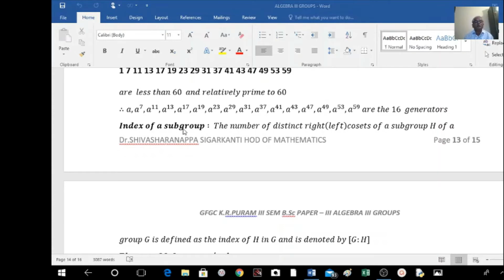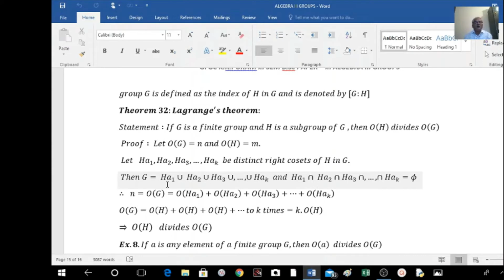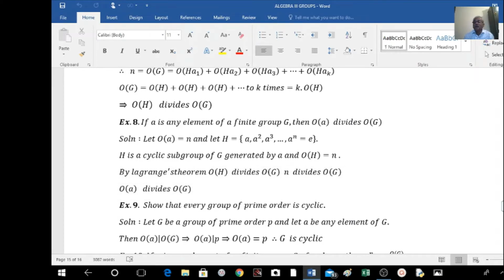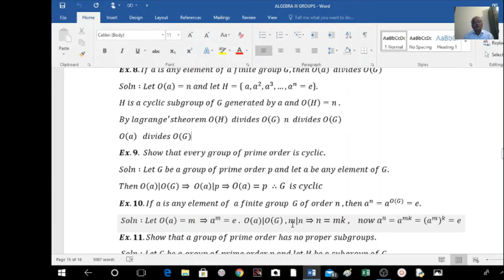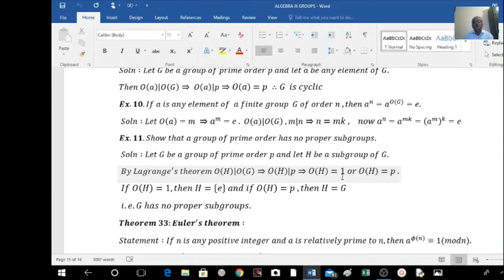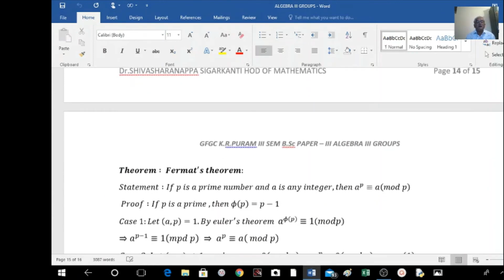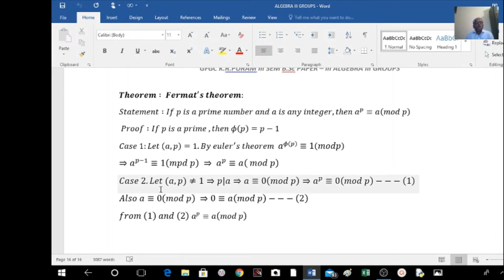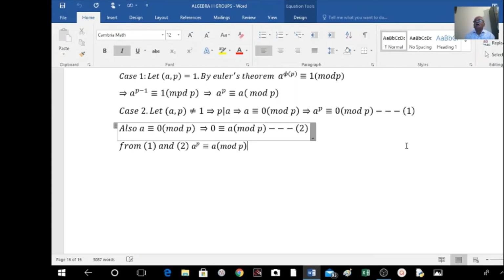group 9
proof of lagrange's theorem,euler's theorem, fermat's theorem and consequences of lagrange's theorem